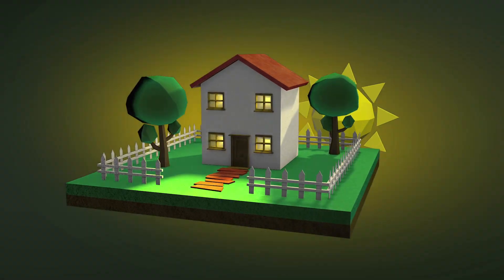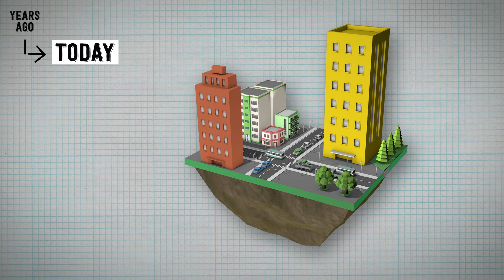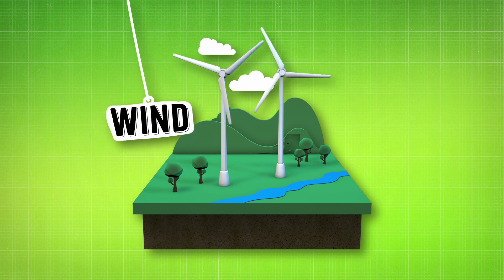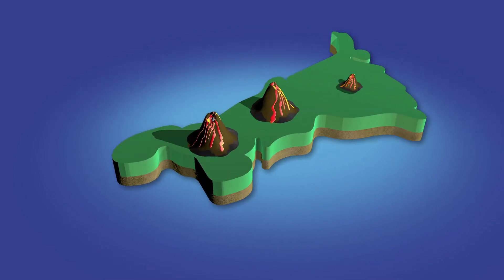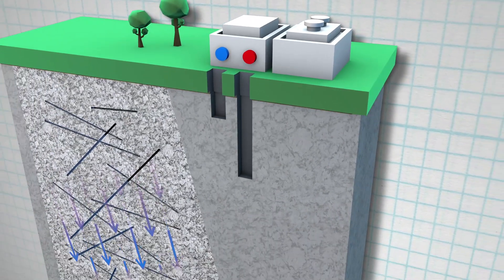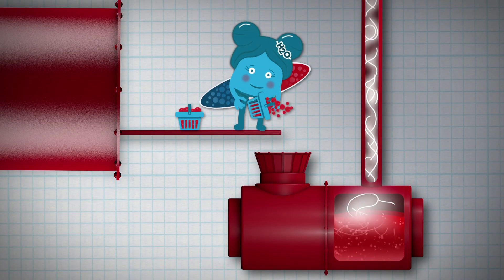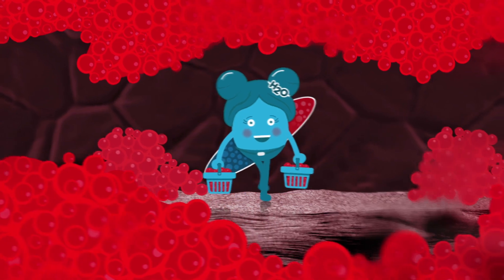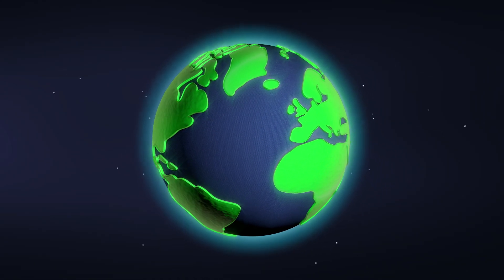Miss Molecules Geothermal Mission - Key Stage 2 Geothermal Energy explanation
This animation made by Studio Wallop is aimed at students in Key Stage 2, it looks at the environment, global warming and renewable energies. Follow Miss Molecule (a H2O water molecule) through the geothermal system at the United Downs Deep Geothermal Power project to learn how it works!